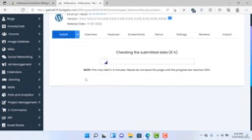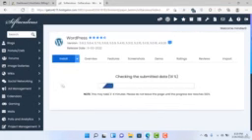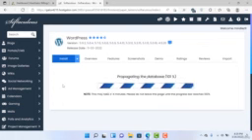NEW Hostgator coupon code 2023 Up to 75%| Hostgator promo code